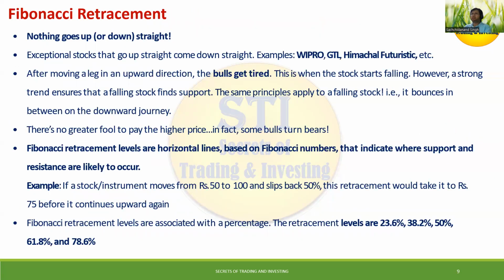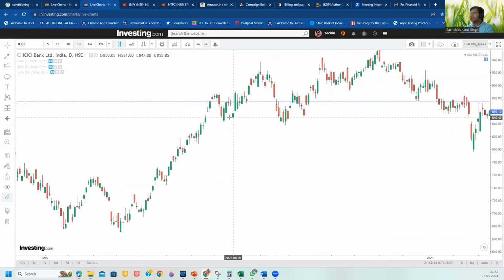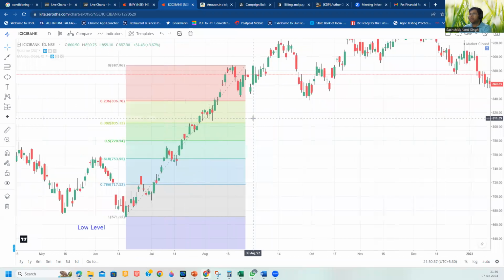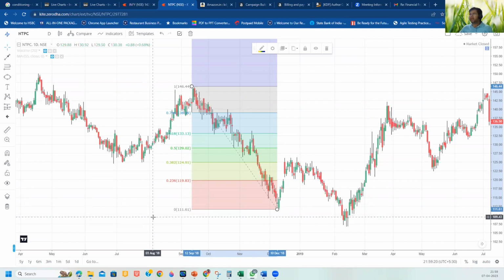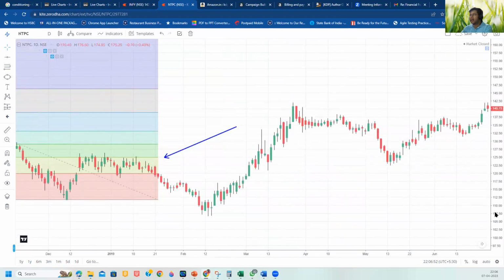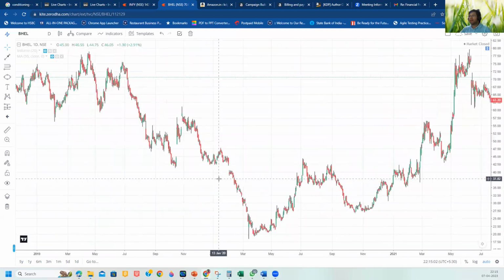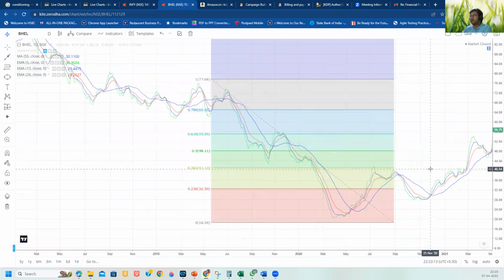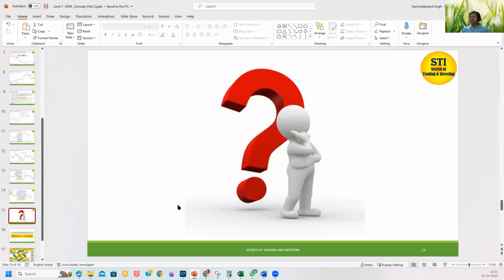L1 | Concept 4 | Fibonacci Retracement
Today’s Topic:
 Fibonacci Retracement